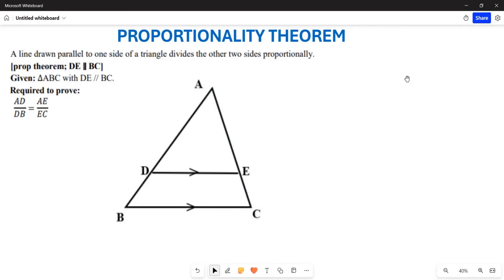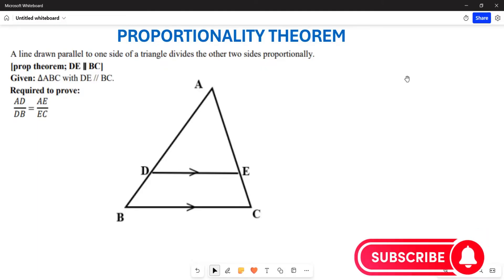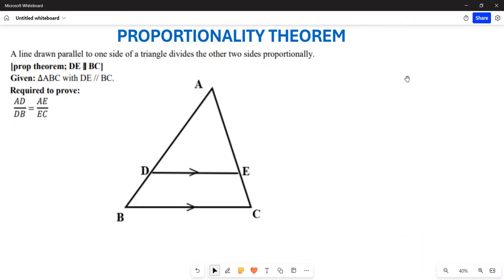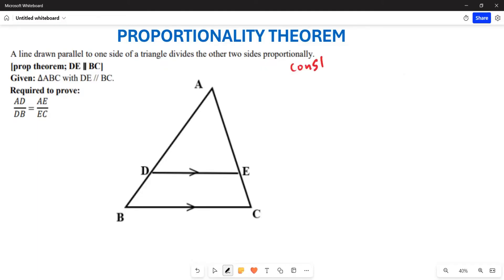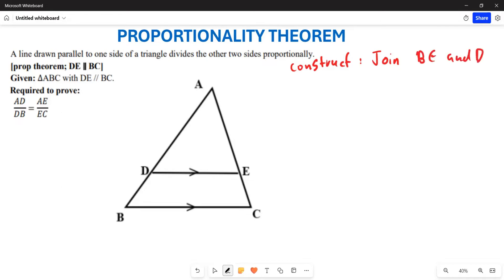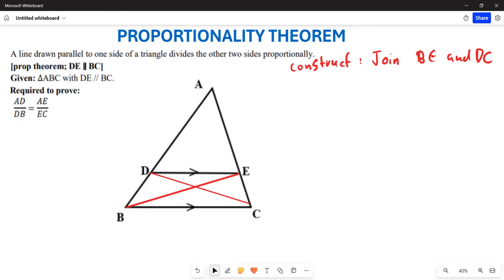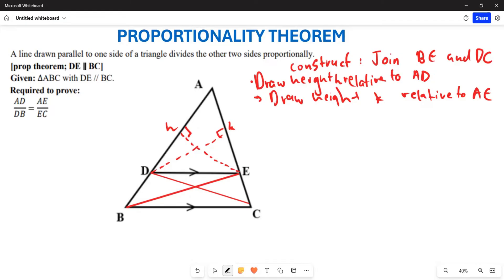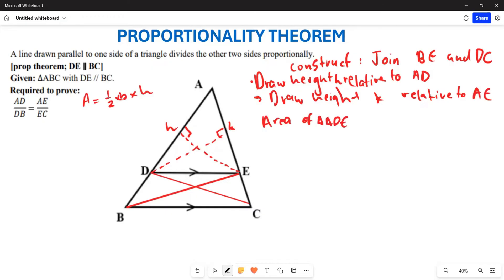PROPORTIONALITY THEOREM GRADE 12